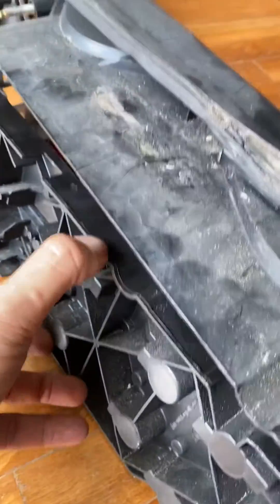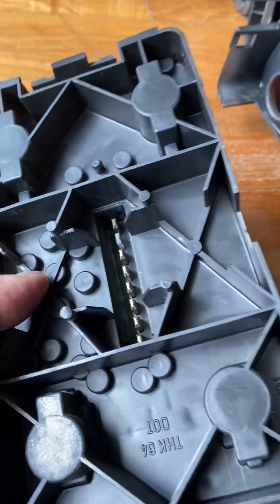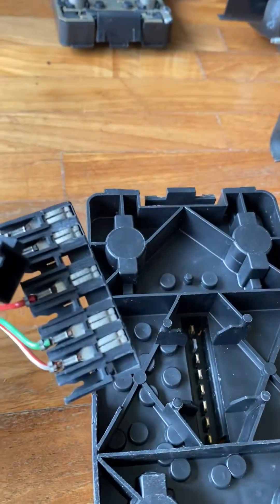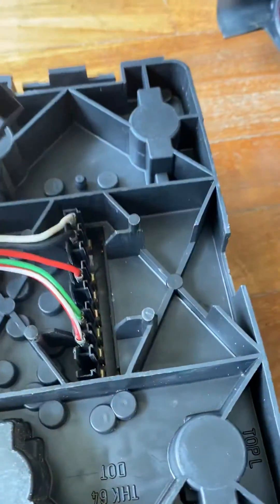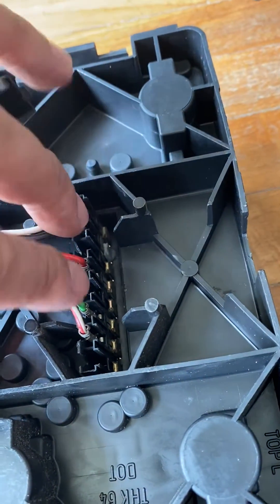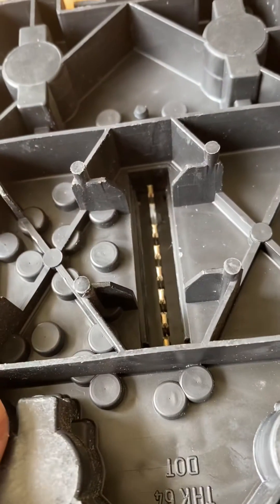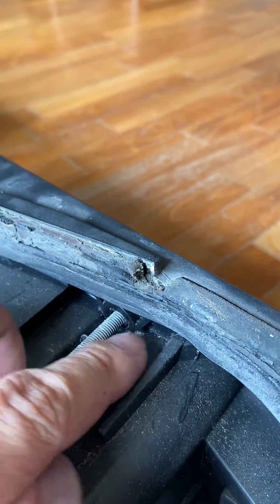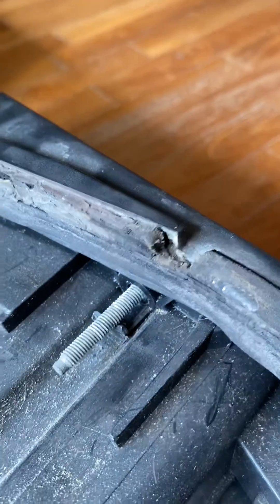Saab 900 Rear Lamp Electrical Problems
Description of the connections to the rear lamp cluster of the c900 and why it fails.